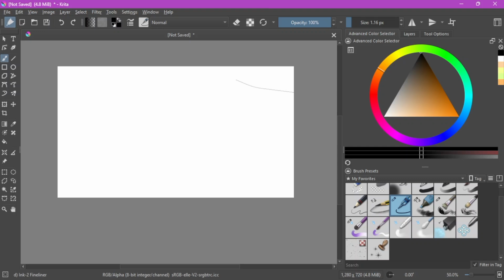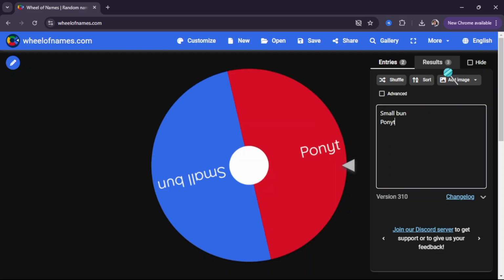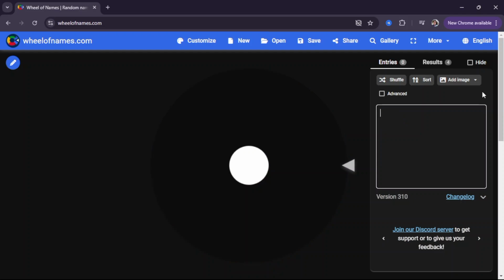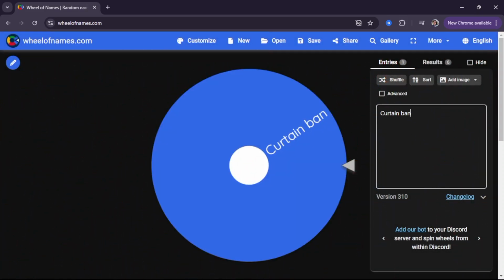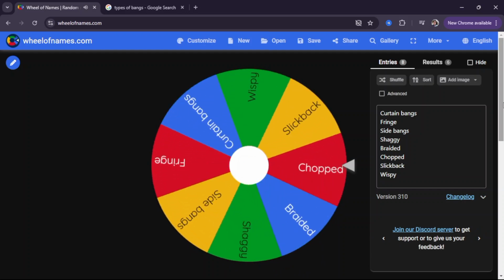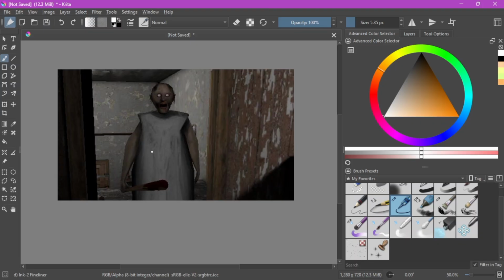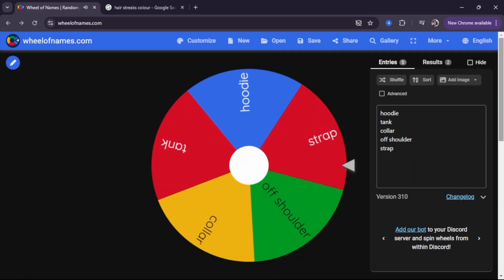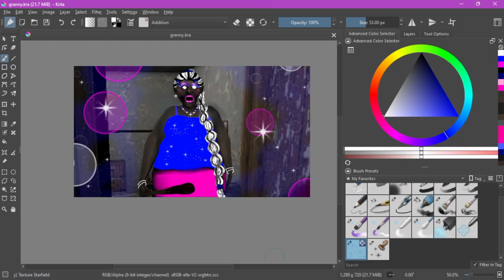Giving Granny a makeover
Editing Granny from the Granny Game Chapter 1 to look like Elsa and Barbie. (VERY CRINGEY! DON'T WATCH!!)

Software used - Krita

70-80 soul (30s) from Themes app.